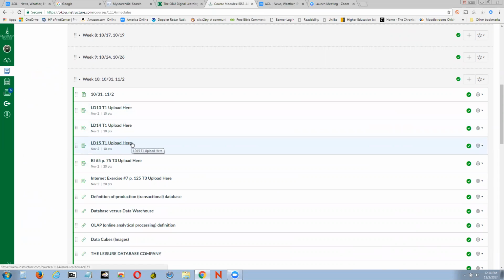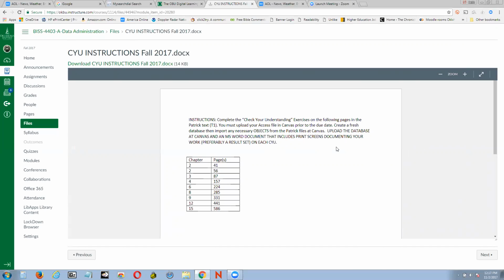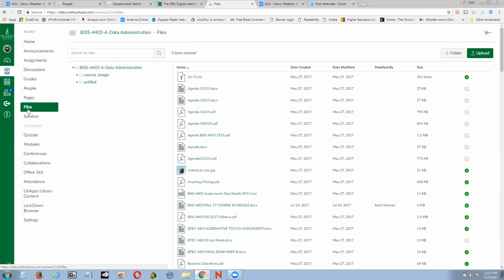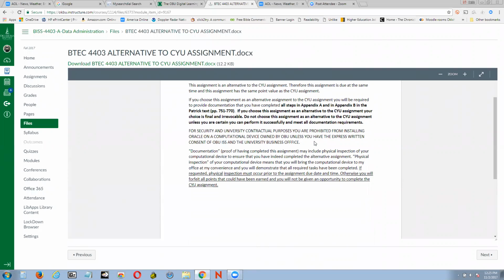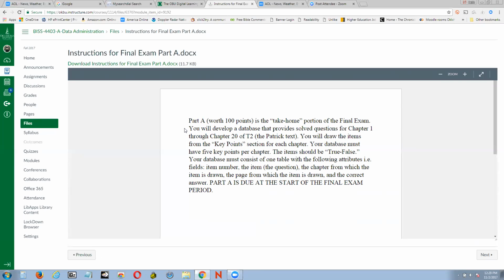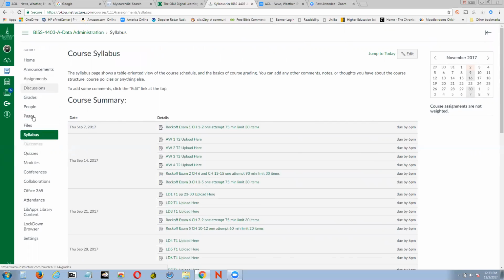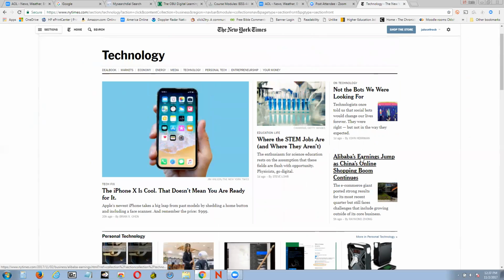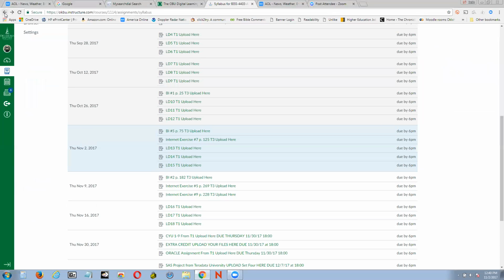Screen Cast BISS 4403 Nov 2 2017